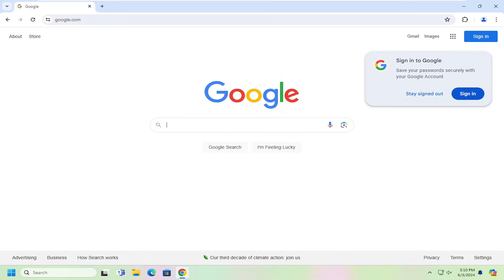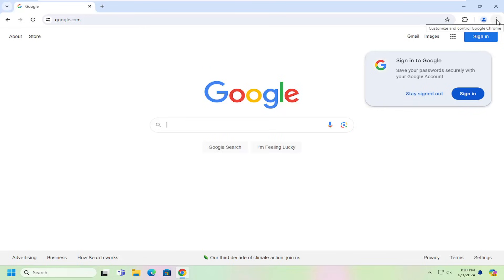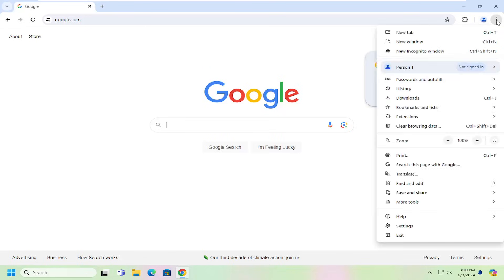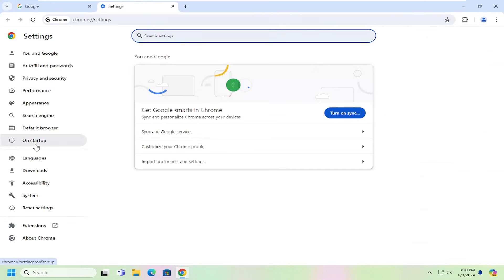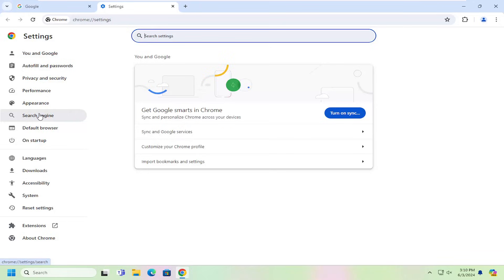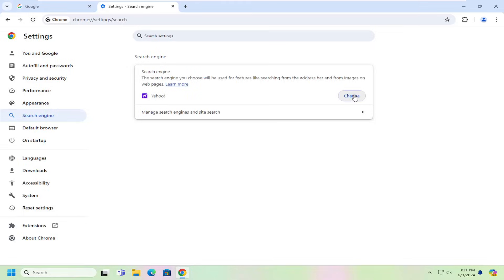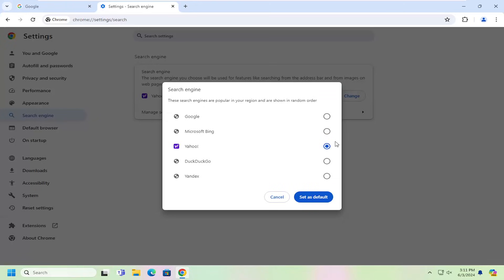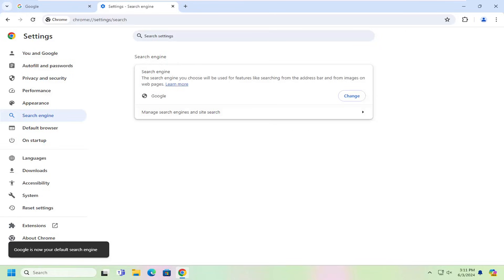How to Remove YAHOO! Search From Google Chrome [Complete Guide]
Yahoo is one of the most popular search engines in the world. Its URL is search.yahoo.com, but it can change according to your region. For example, in the United Kingdom, the URL would be uk.search.yahoo.com.

Issues addressed in this tutorial:
remove yahoo search from google chrome
how to remove yahoo search from google chrome
how do i permanently remove yahoo search from chrome